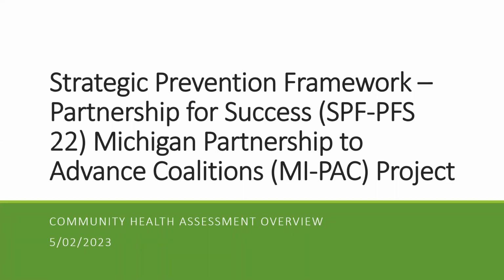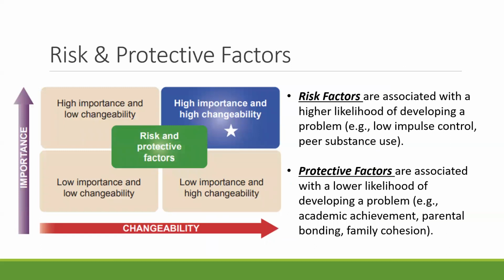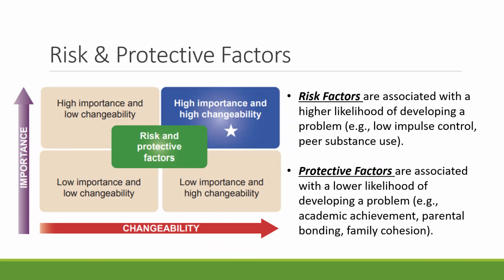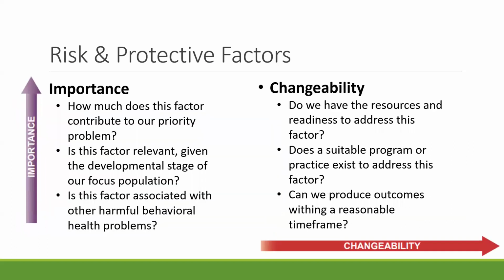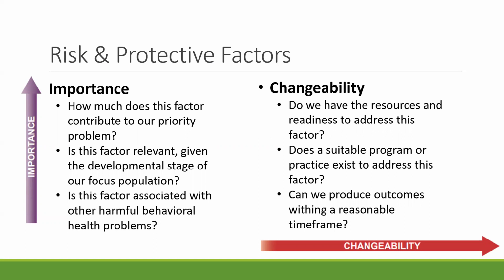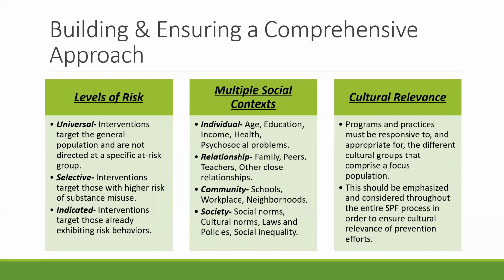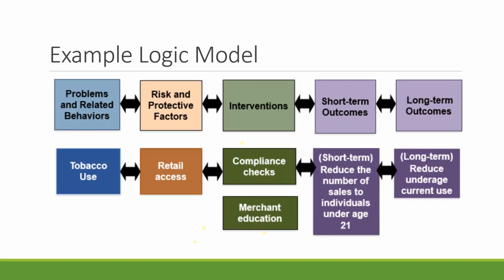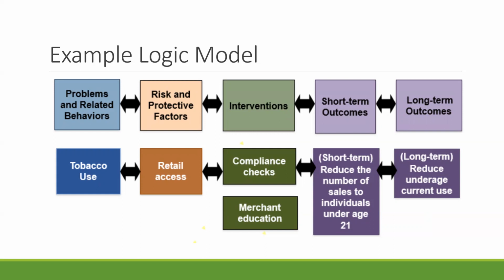SPF Planning and Aligning CHA Steps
This training was provided to the MI-PAC project Coalition Learning Community and examines the Planning step of the Strategic Prevention Framework along with aligning steps of the Community Health Assessment process.

0:00 – 2:00 Intro and Overview
2:00 – 12:35 CHA Step 7 and SPF Planning
12:35 – 14:35 SPF Guiding Principles (Cultural Competence and Sustainability)